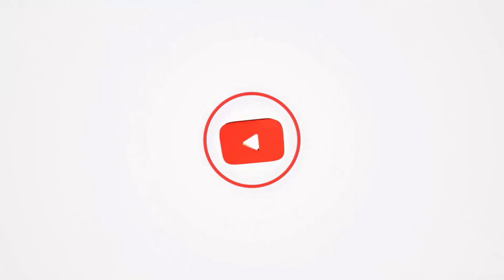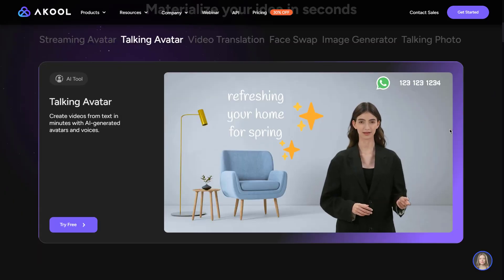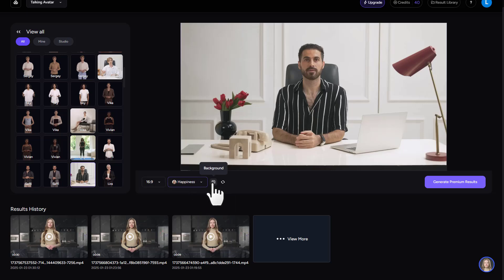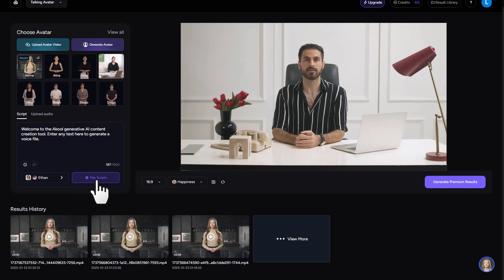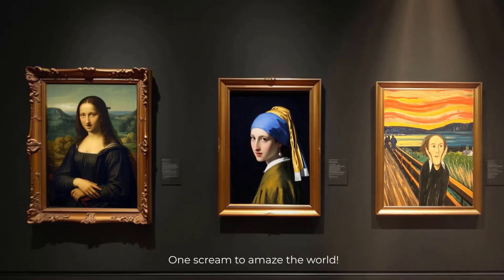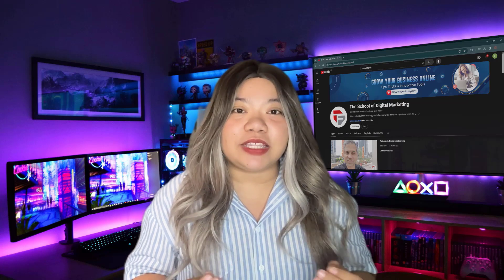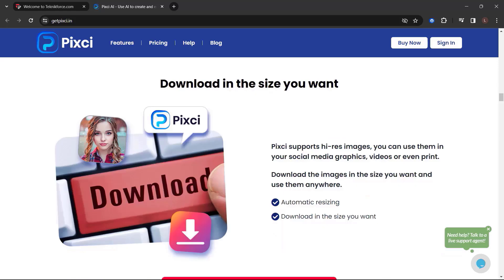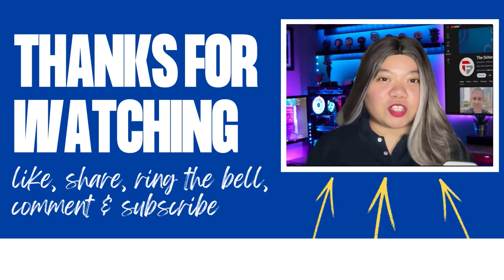Make Your Own Talking AI Avatar in 2025 with This Free Tool!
Today we're excited to show you how to create realistic AI avatars. It's an all-in-one AI platform packed with features like realistic AI avatars, image generation and not only that, but with this AI tool, you can even swap faces and make talking photo videos using the AI talking photo feature. I'll guide you through each one. Watch this video to find out what this tool is.

Now, lets get started.

🔥 Pixci
Create and modify photos using AI